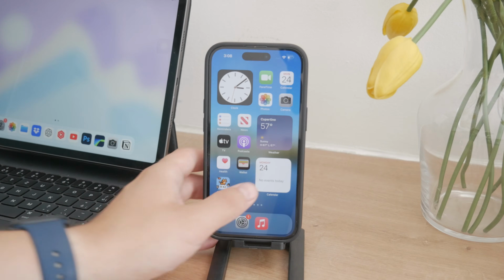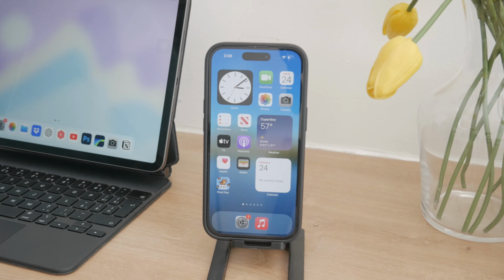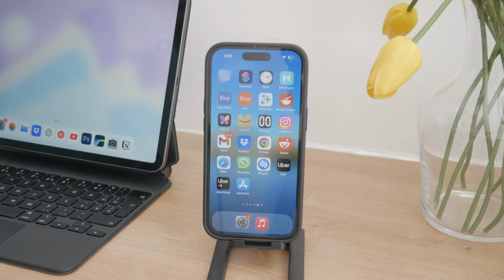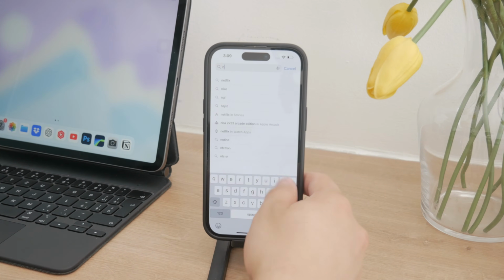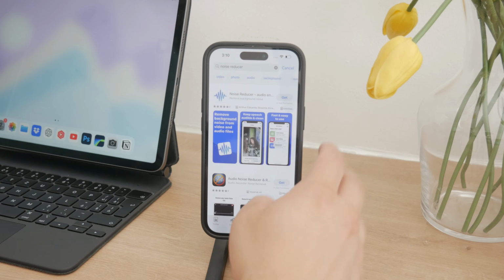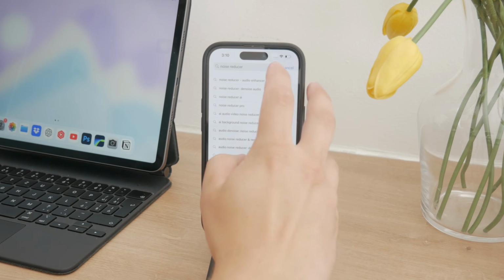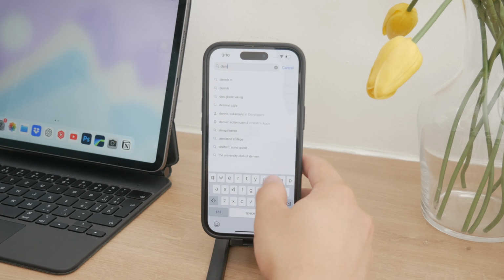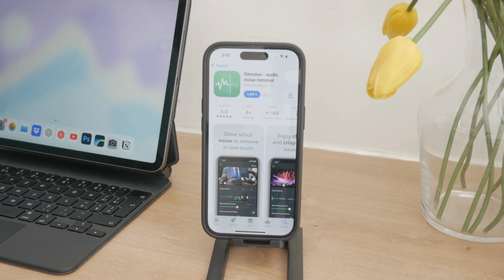How to Remove Background Noise in Video in iPhone (tutorial)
In this video, we will guide you through the steps to remove background noise from a video on your iPhone. Follow our simple instructions to improve the audio quality of your recordings. Perfect for creating clearer, more professional videos. Watch now to learn how to remove background noise in a video on your iPhone.